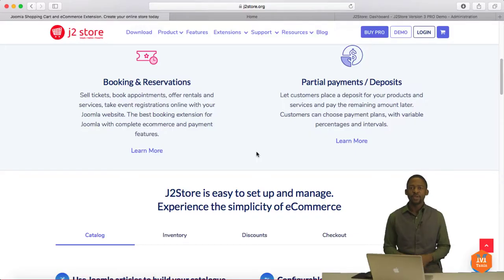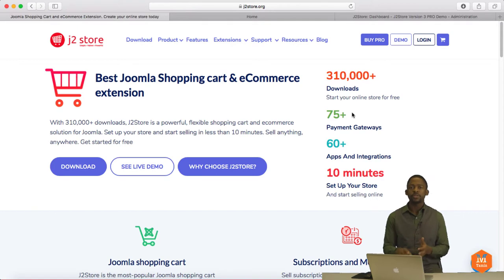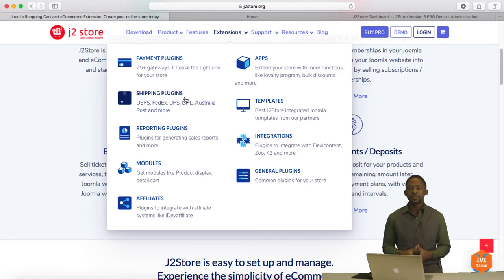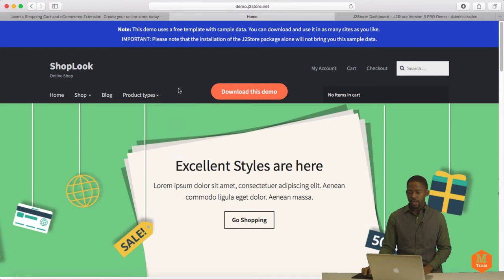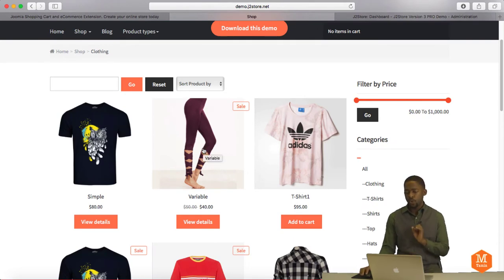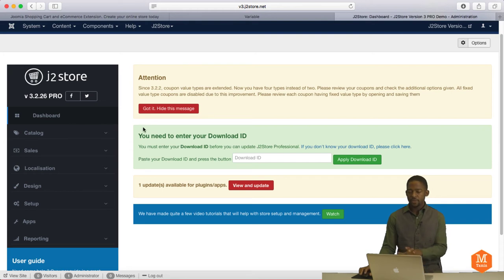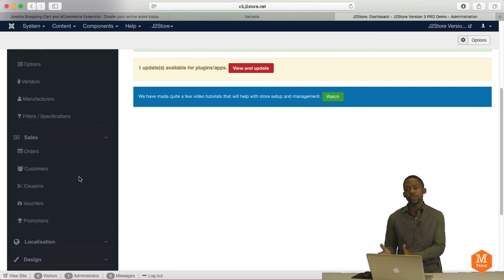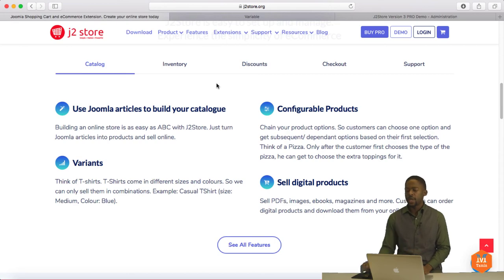j2Store Shopping Cart Tutorial: Comprehensive Overview & Demo for Joomla Users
In this video, we'll take a comprehensive look at the j2Store shopping cart extension for Joomla. Whether you're setting up an online store or looking to integrate ecommerce functionality into your Joomla website, this tutorial will cover everything you need to know. From setup and demo to overview and management, we'll explore the features and benefits of using j2Store for your ecommerce needs.

⏰ 2 hrs. Online Business Consultation
⏰ 8 hrs. Online Business Consultation